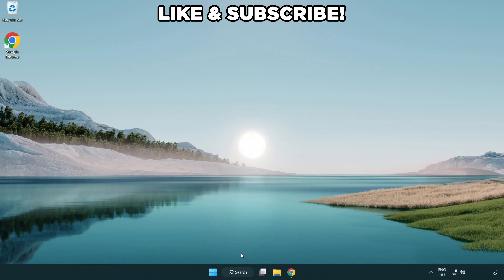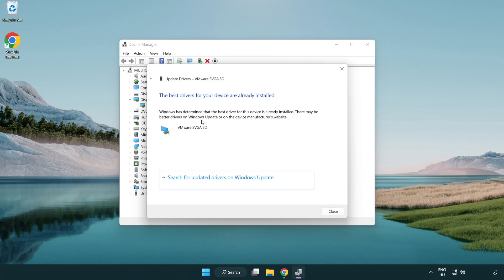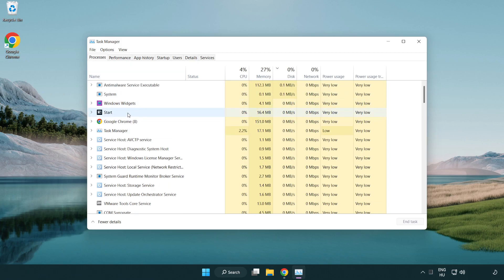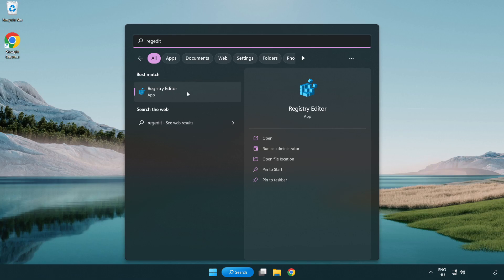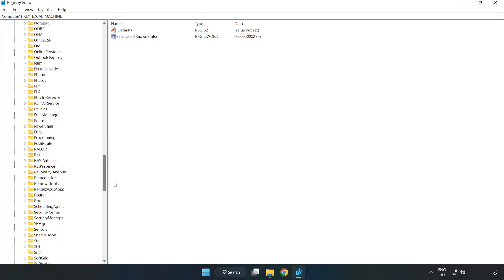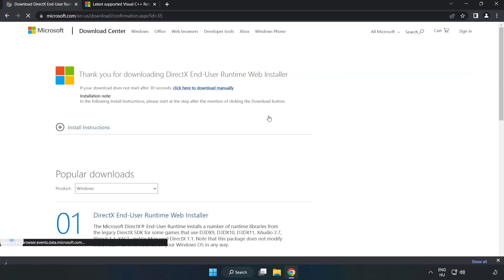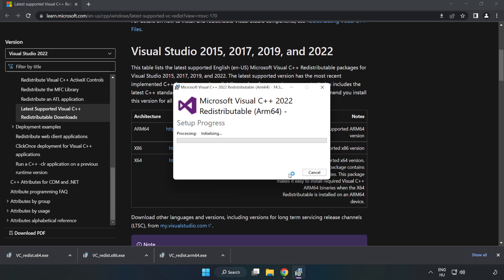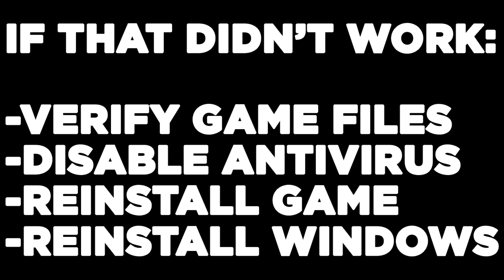How to FIX Aliens: Dark Descent Low FPS Drops & Lagging!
I'm going to show How to FIX Aliens: Dark Descent Low FPS Drops & Lagging!